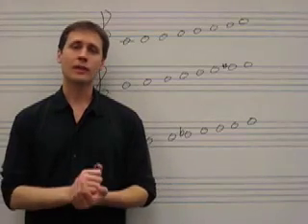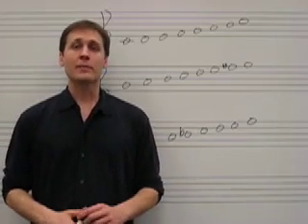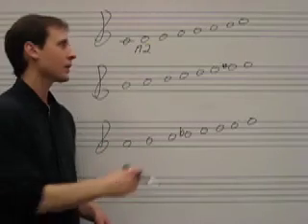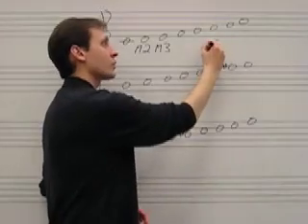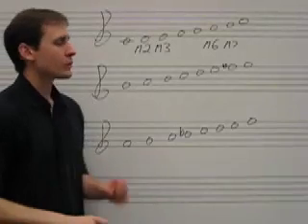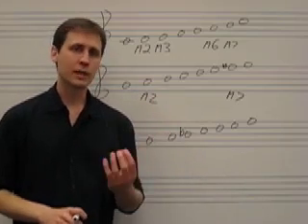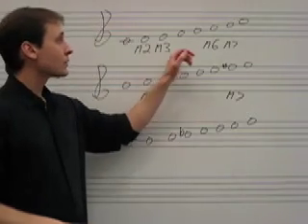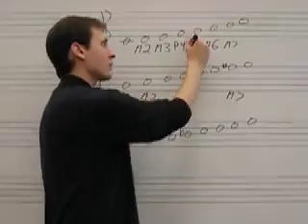4.2.4 Intervals of the Major Scale